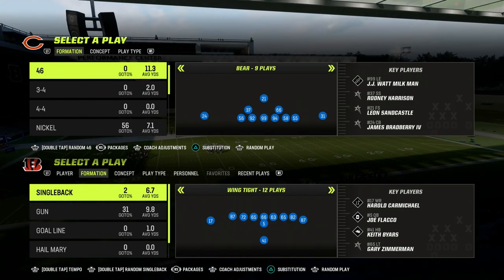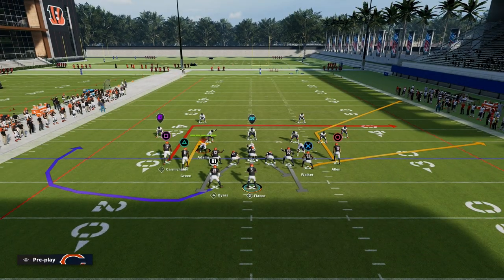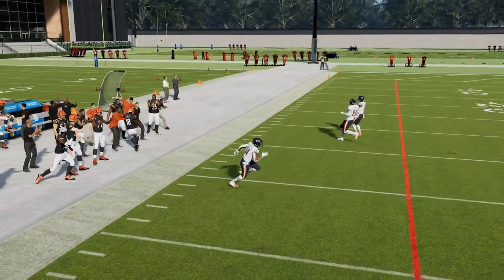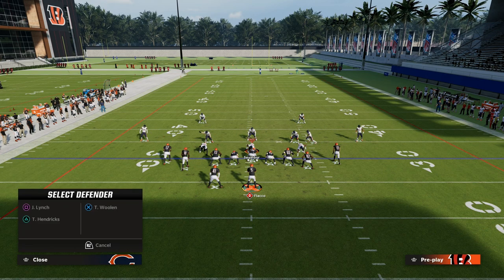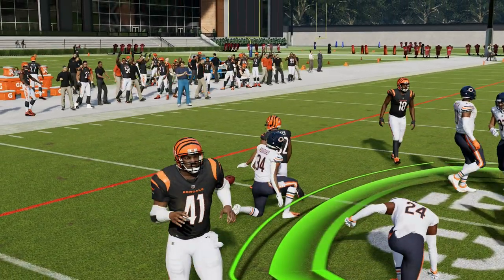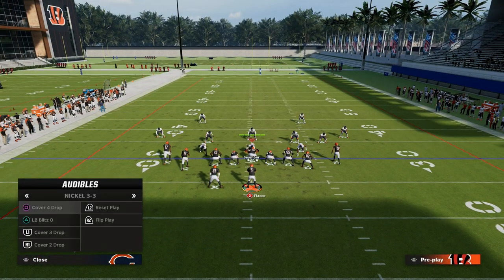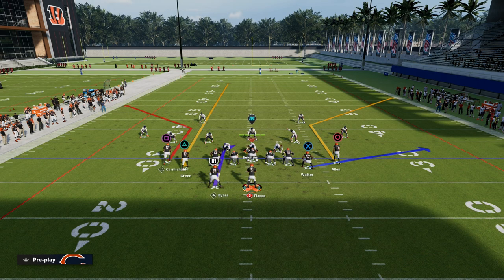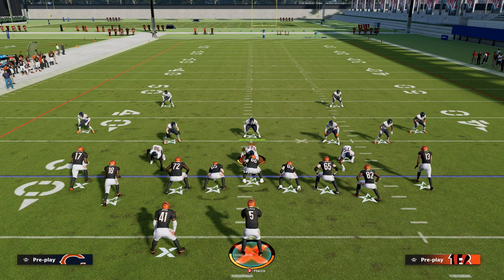The #1 Offense In Madden 23